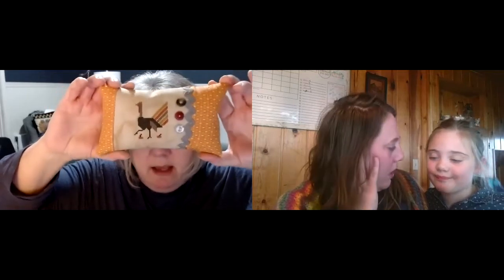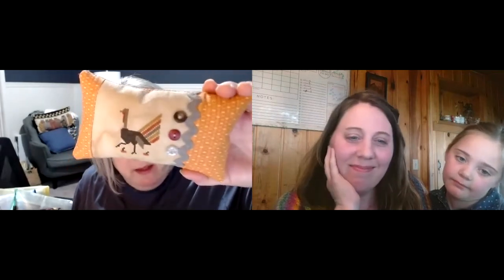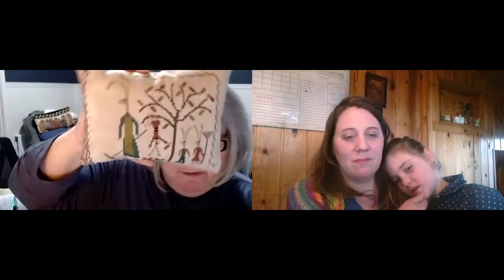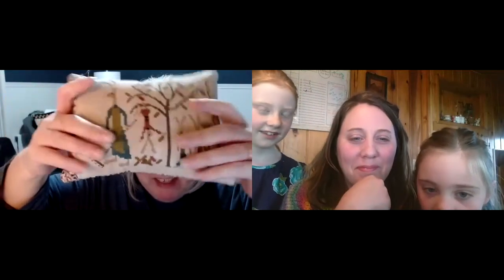Flosstube 72: November Plans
Welcome to our stitching corner!  We love having you visit with us.

Sarah's Instagram: sarahdempsen
Kim's Instagram: kimreneegatz
Use the hashtag so we can follow along if you're stitching with us!
Check out the book recommendations from us and our friends! If you’re reading something great leave it in the comments and we’ll add it to the GoodReads list for others to see!

Lots of SALs!
~~Join us for our Biscornu-Along! Use the tag biscornusalxs so we can see your beautiful choices and stitching!

~~Want to stitch along with us on a Barbara Bourgeau Richards design? Use the hashtag BBRxstitchsal to share your work with us. It will be an ongoing SAL so join whenever you’re ready!

~~Join our Mirabilia Gathering Eggs SAL and tag us if you join using

~You can check out the magazine monthly group on Facebook by searching for it there! It is run by Caroline at CZookStitch and Robin from BirdsEyeStitches so you can also tune into their flosstube channels for more info.

~~Join our days-of-the-week seasonal hashtags if you need inspiration for what to pick up each day! ~